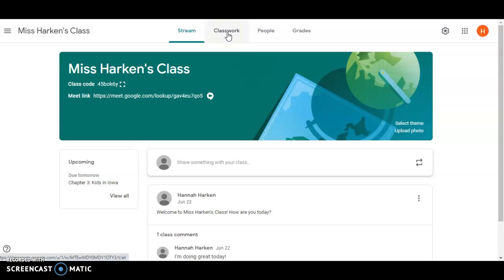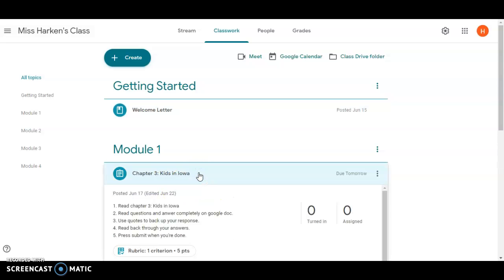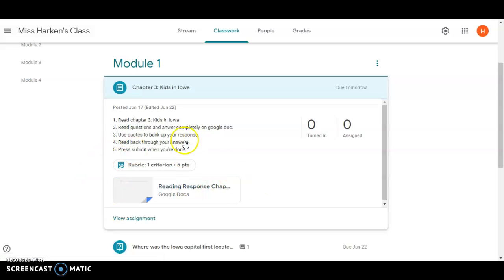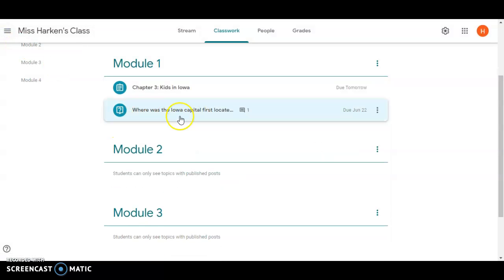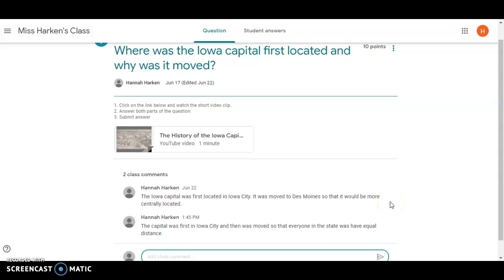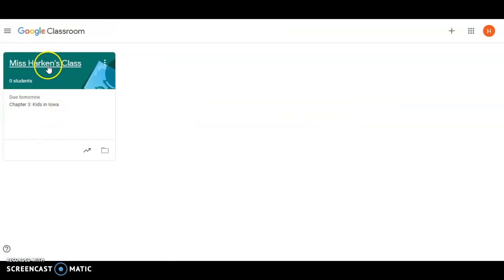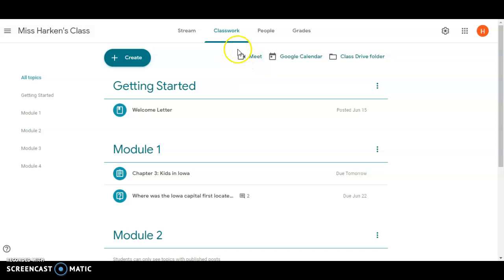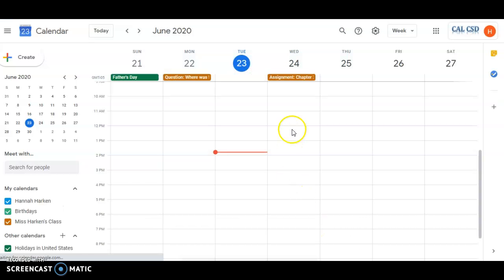Google classroom video